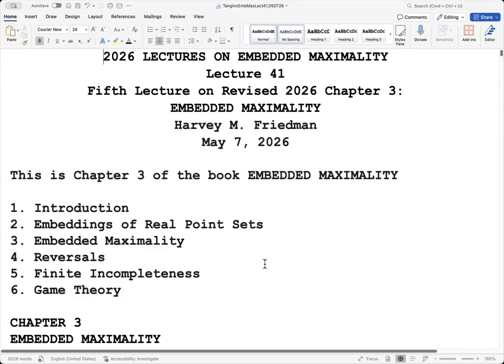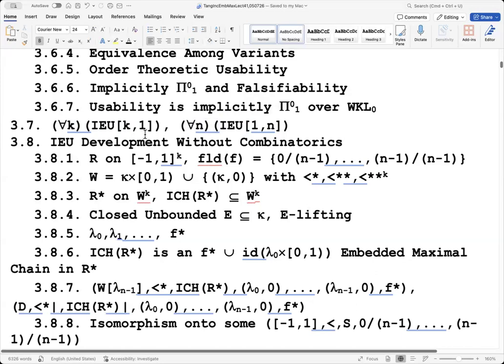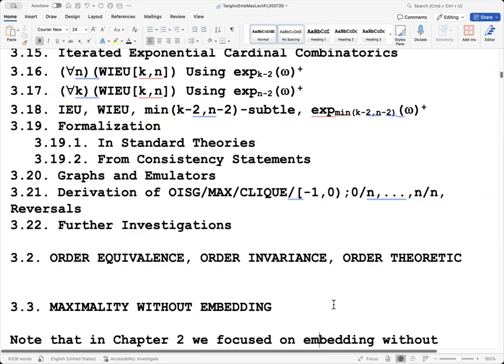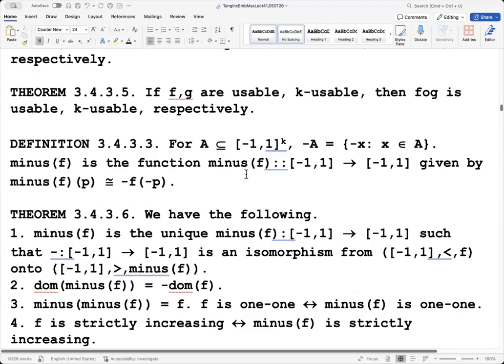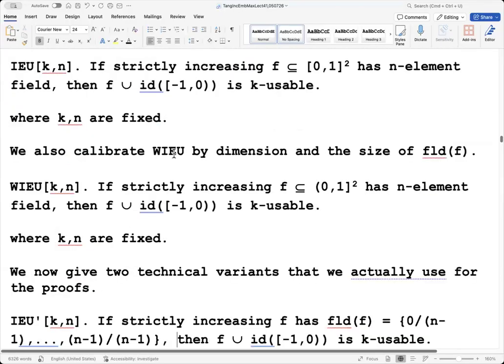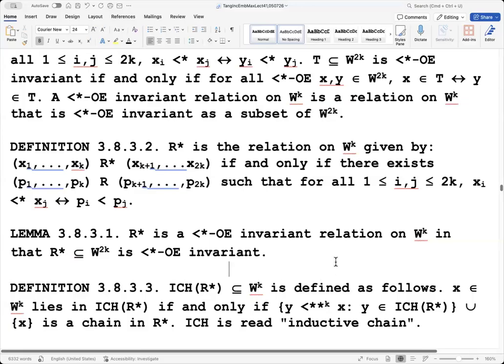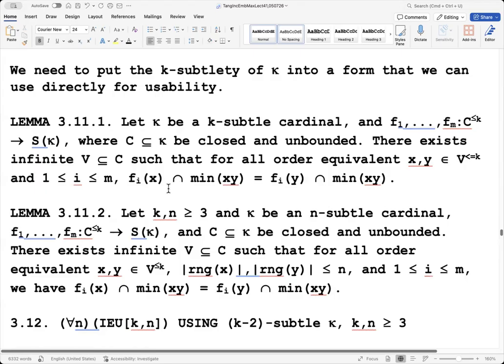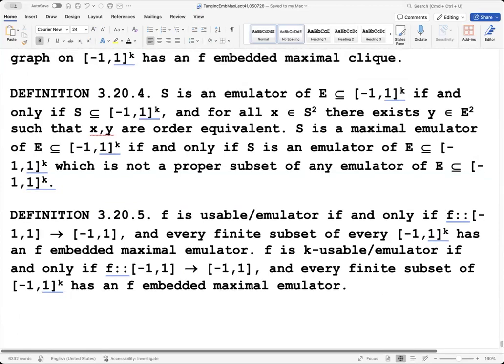Embedded maximality 2 (Lecture 41 on tangible incompleteness by Harvey Friedman)